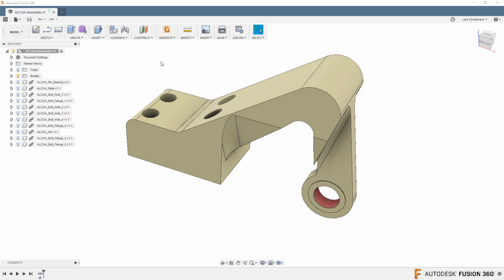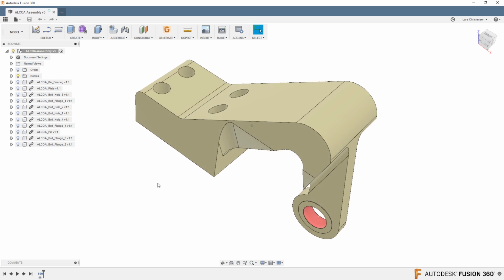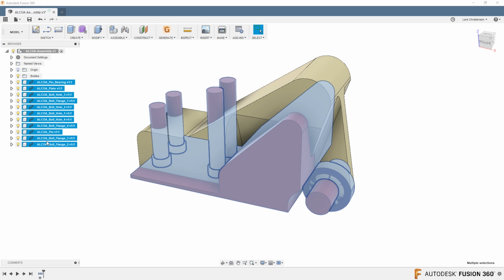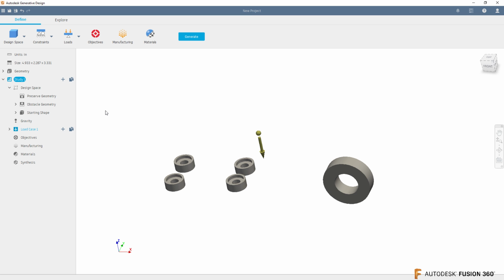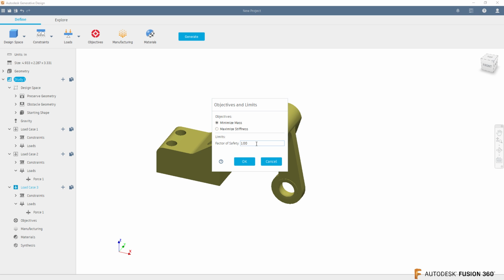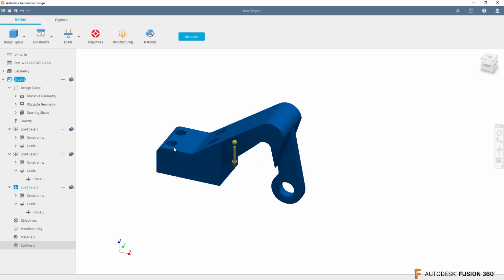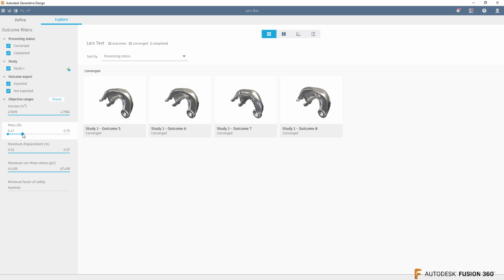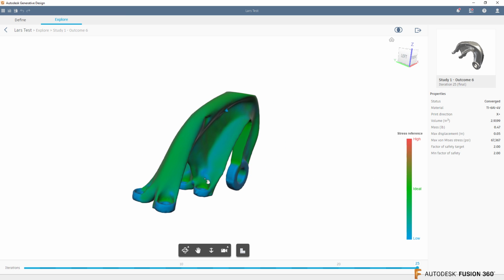How To Setup & Run A Generative Design Project — Fusion 360 Tutorial — LarsLive 175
Live Stream — In this video, you should get a good understanding of how to setup for Fusion 360 Generative Design. This is Autodesk Fusion 360 AND we will chat about your comments and questions.